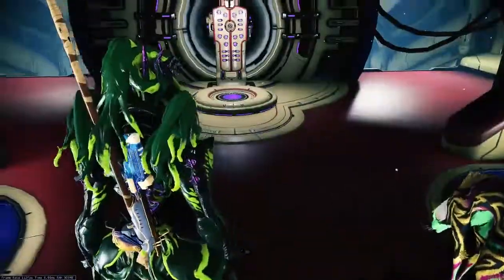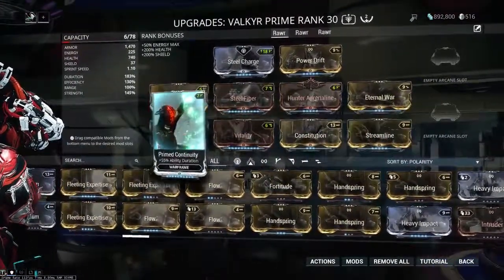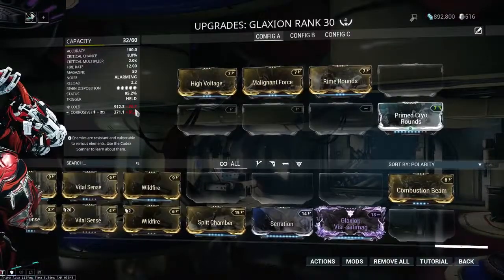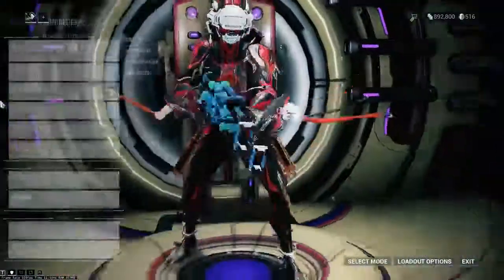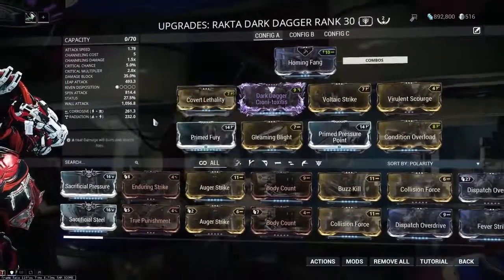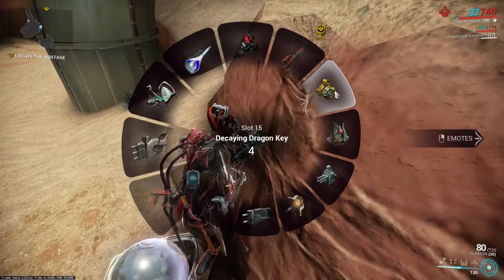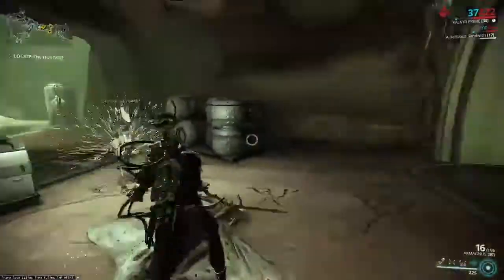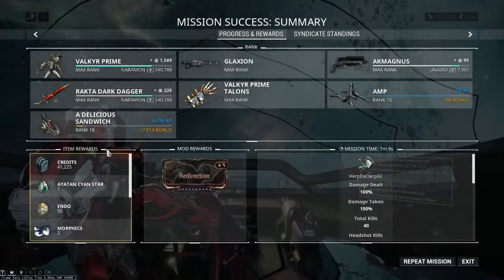Randomizer Monday #14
Weekly content: On
Tryhard mode: Off
Every Monday, I'll be randomizing my Warframe loadout and playing the result in a sortie as well as discussing all the builds involved.  No memes, no fancy editing, just some uncut gameplay.

Random loadout:
Valkyr Prime
Glaxion
Akmagnus
Rakta Dark Dagger